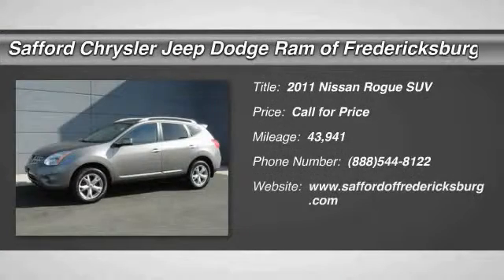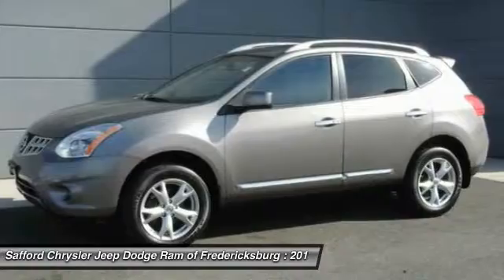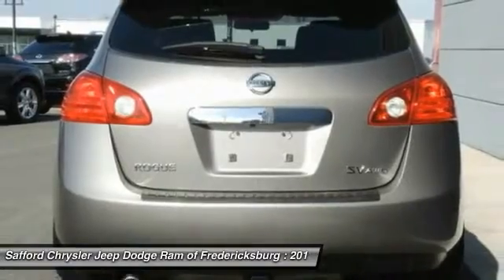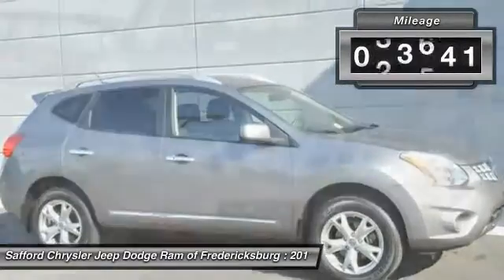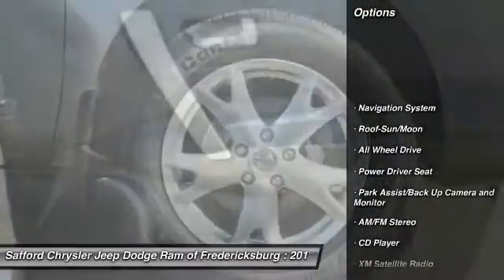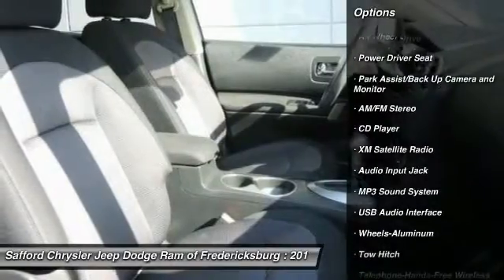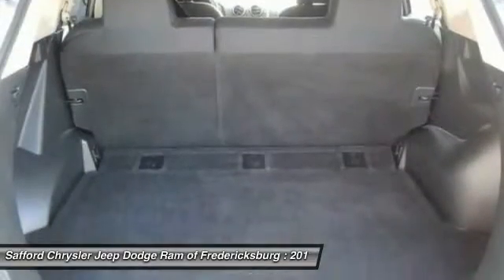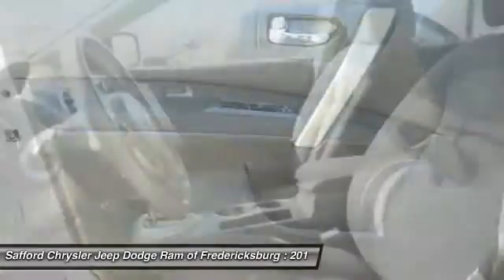2011 Nissan Rogue Fredericksburg VA G196557A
2011 Nissan Rogue SV

*LOW MILES* This 2011 Nissan Rogue SV is a 100% Carfax Guarantee vehicle This Rogue is equipped with ABS Brakes -AM/FM Radio Based on the excellent condition of this vehicle, along with the options and color, this Rogue is sure to sell fast. and many other amenities that are sure to please. This Dealership prides itself on value pricing its vehicles and exceeding all customer expectations! Give us a call to confirm availability and to schedule a hassle free test drive!